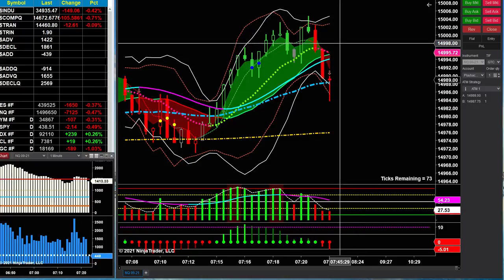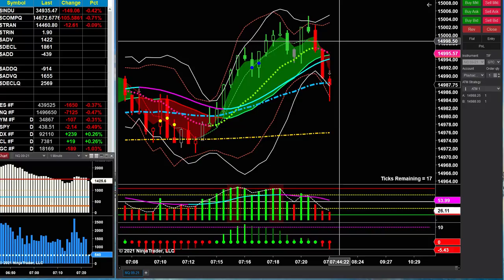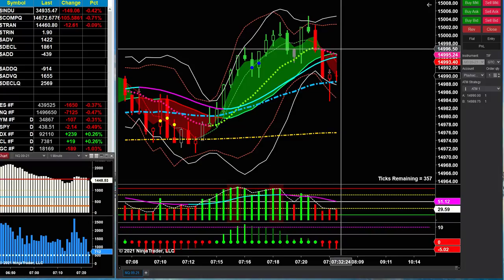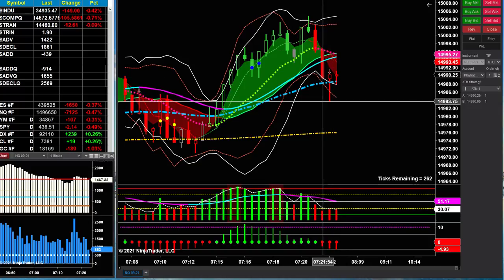8/1/2021 12:41:09 PM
New Training Video for members of the Day Traders Action live room.